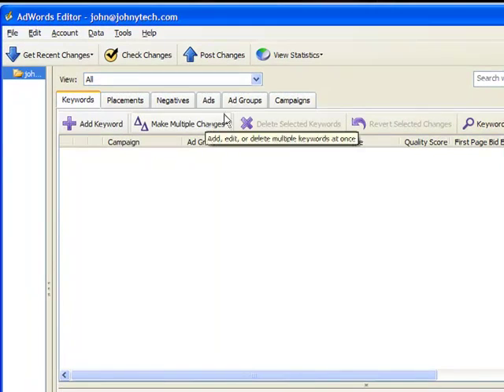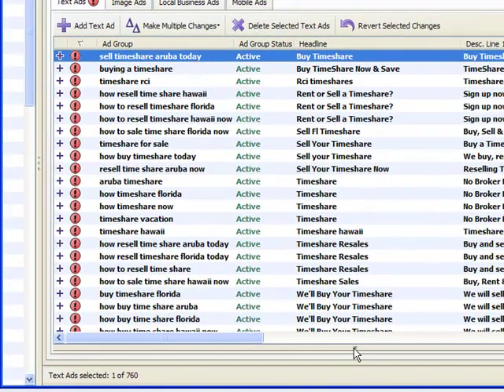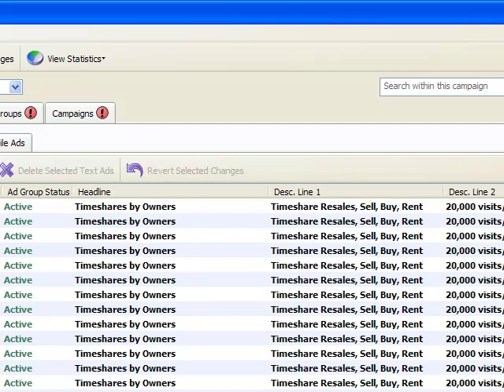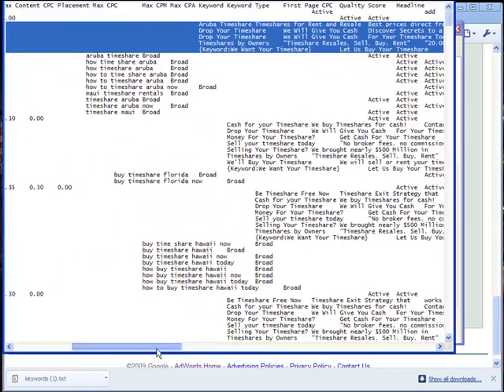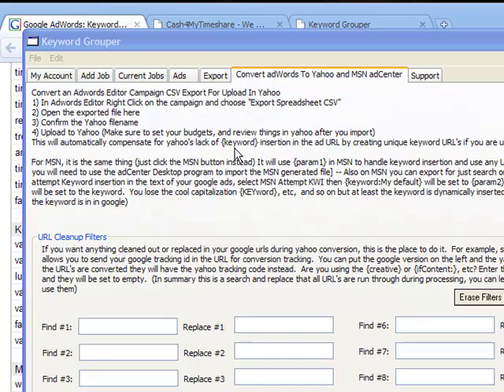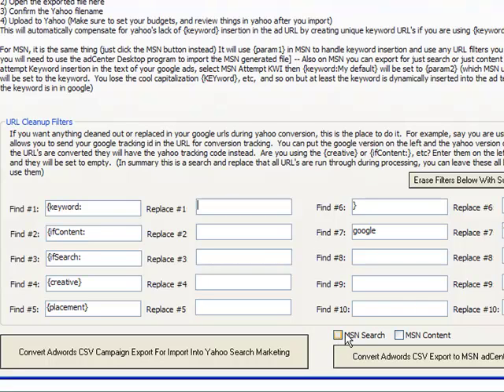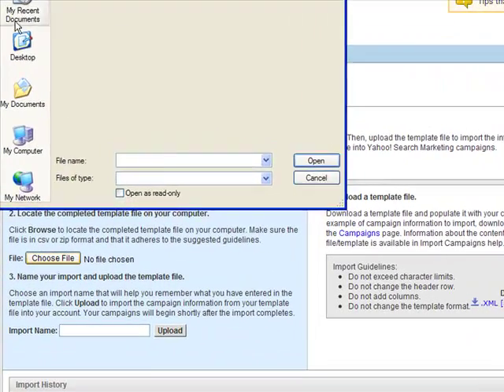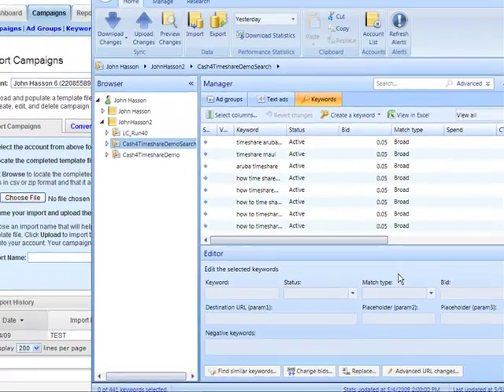Keyword Grouper v2 Demo Walkthrough 3/3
This is the last of 3 video clips of a 30min walkthrough demo of how to use the features of Keyword Grouper v2.